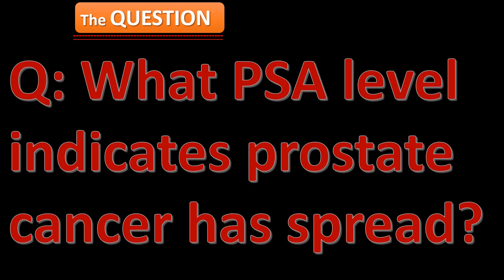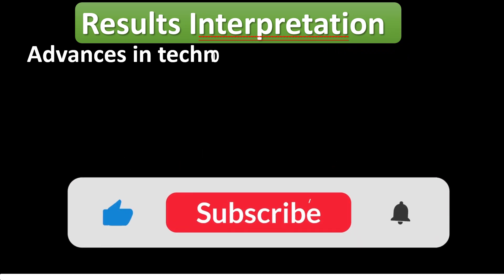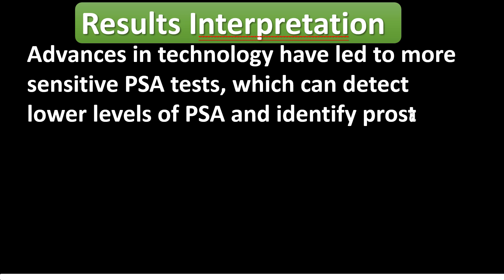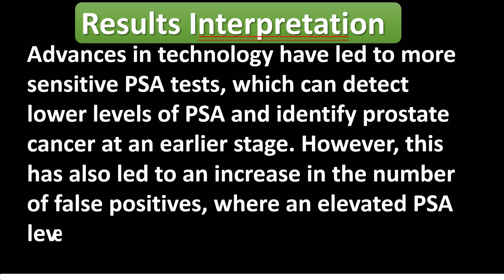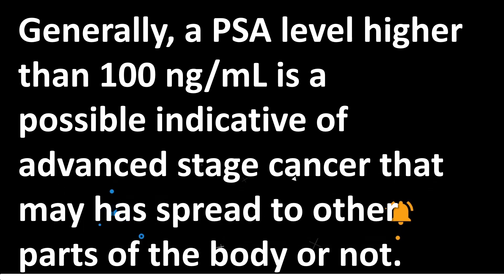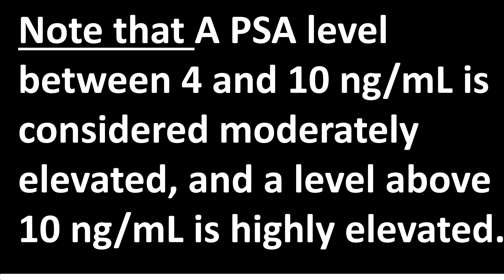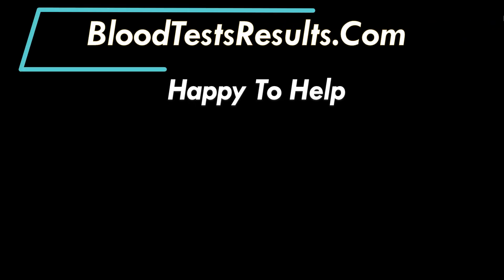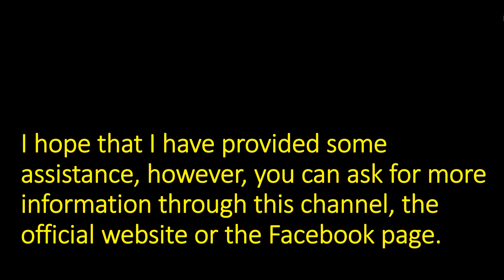Q: What PSA Level Indicates Prostate Cancer Has Spread?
Question: What PSA Level Indicates Prostate Cancer Has Spread?